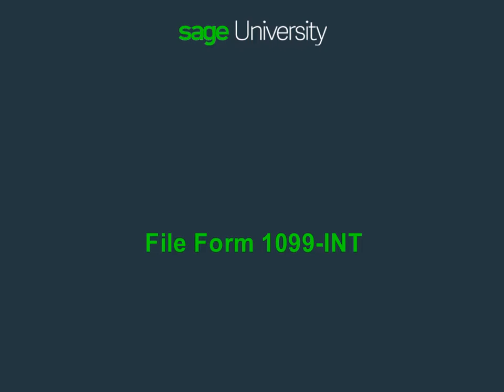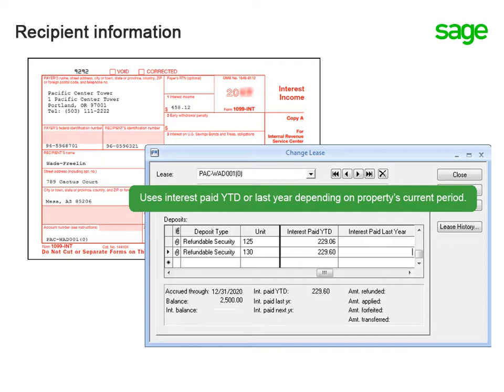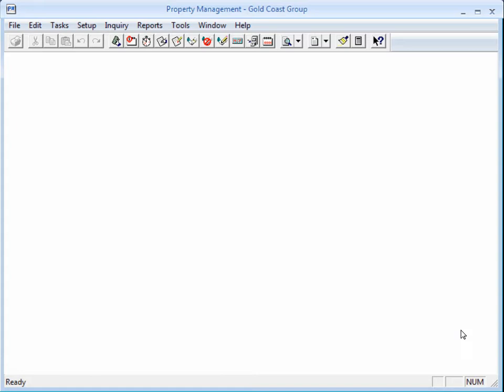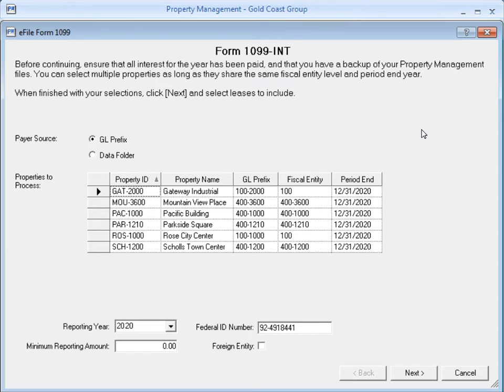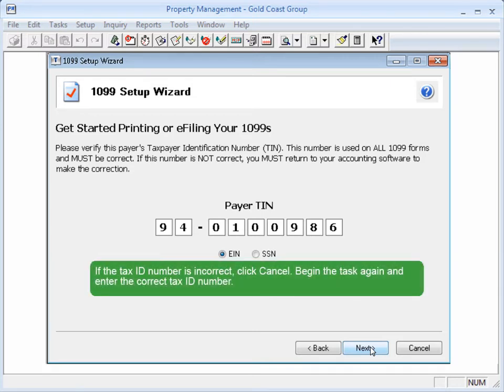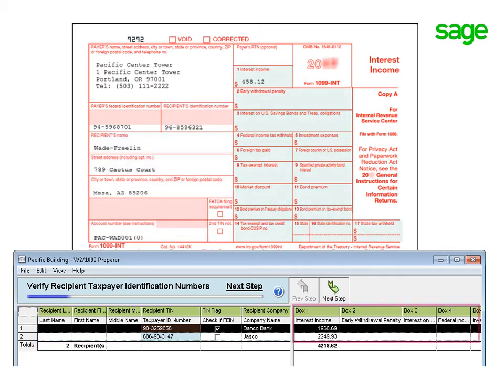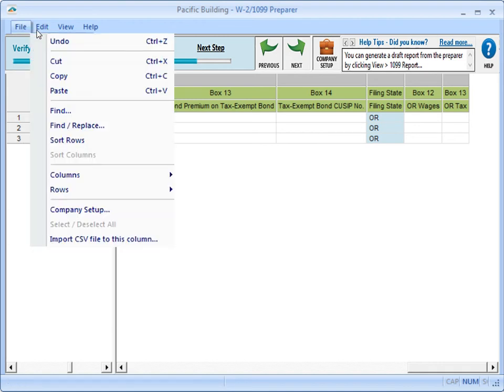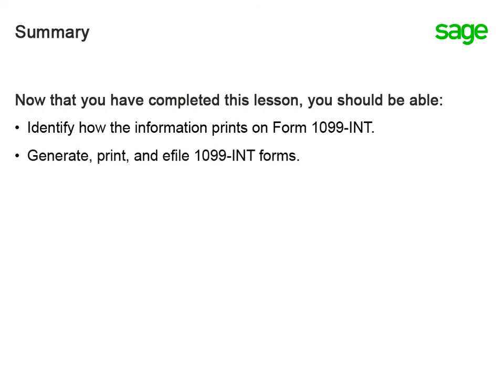Sage 300 CRE Year End: File Form 1099-INT (Nov 2020)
What steps should you complete before you print 1099-INT forms in your Sage 300 Construction and Real Estate software? How do you verify the interest amount paid and make corrections? This lesson leads you through the step-by-step process of preparing for and producing 1099-INT forms.